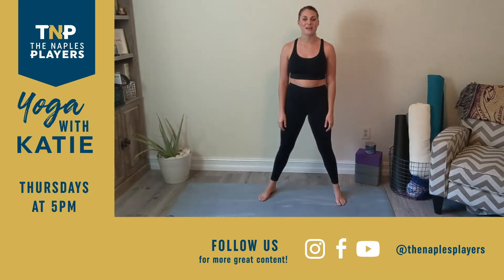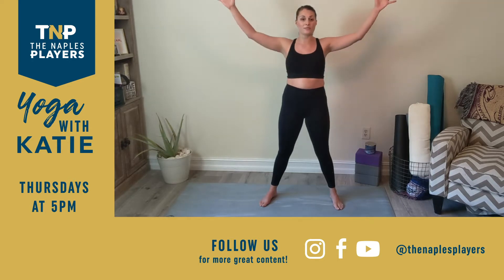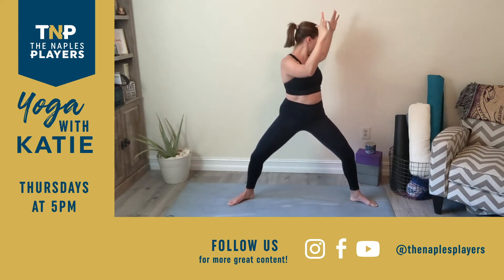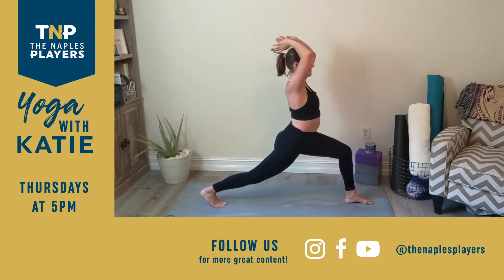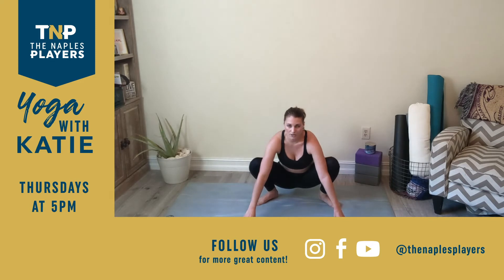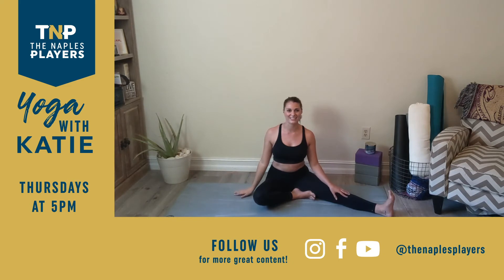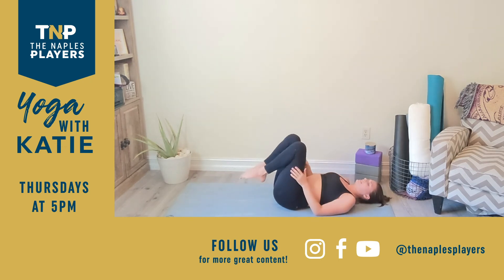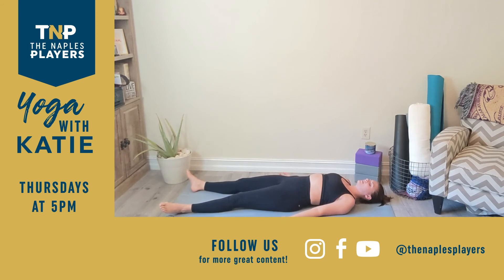TNP Yoga with Katie - June 18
Join us for another 20-minute yoga flow with Katie Cross to celebrate this Friday-eve!